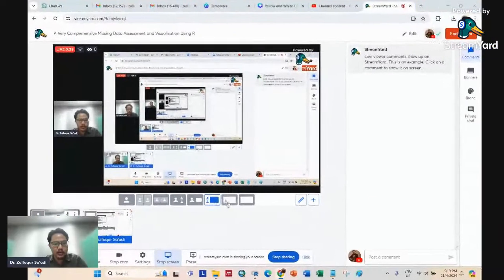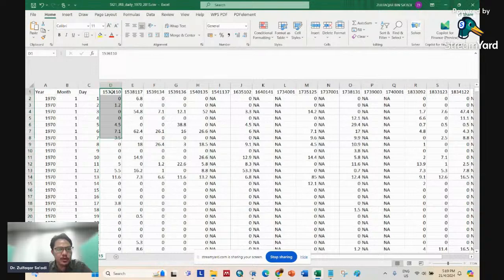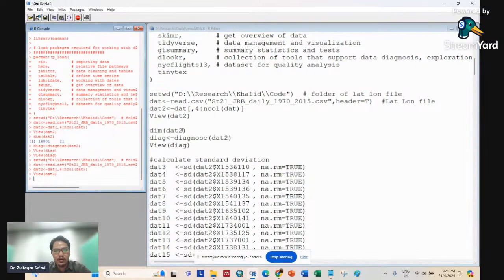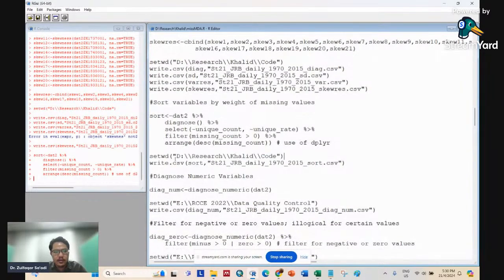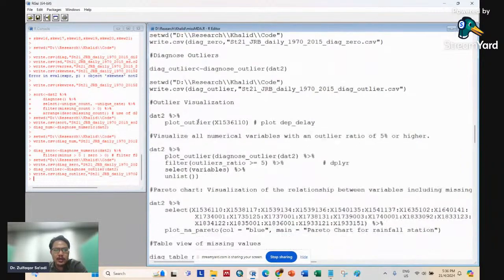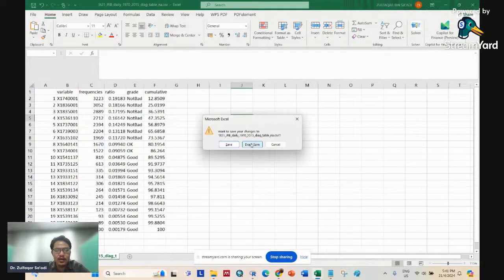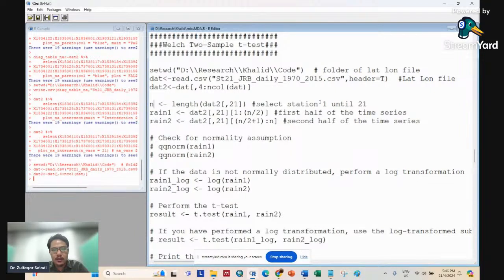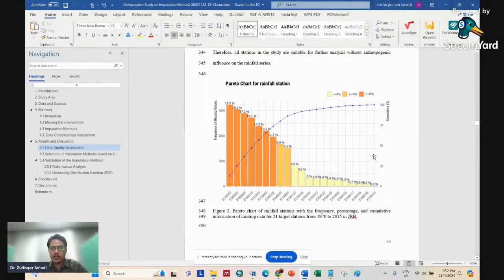A Very Comprehensive Missing Data Assessment and Visualisation Using R